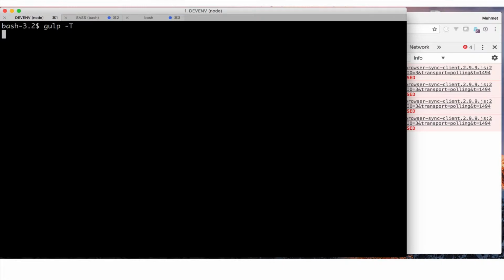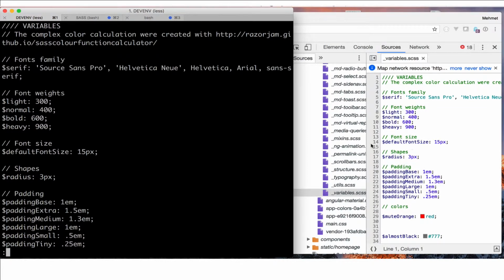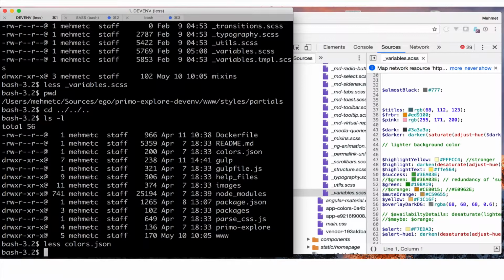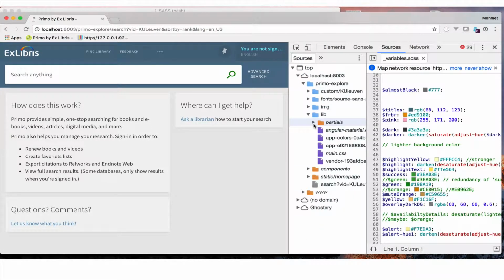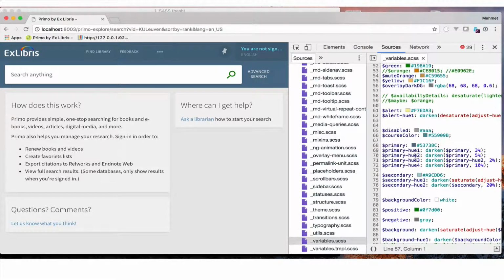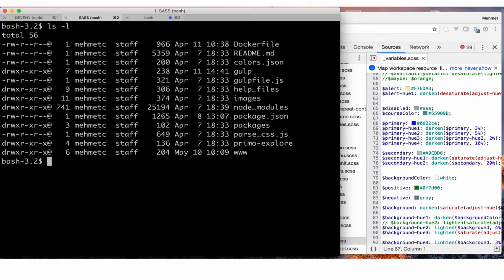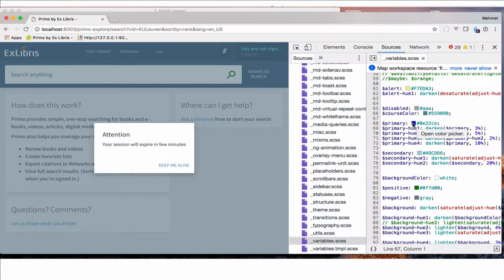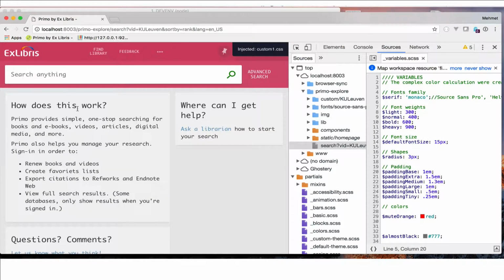LIVE editing your SASS/CSS files with primo-explore-devenv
Exploring the “extract-scss-files” gulp task and its usefulness.